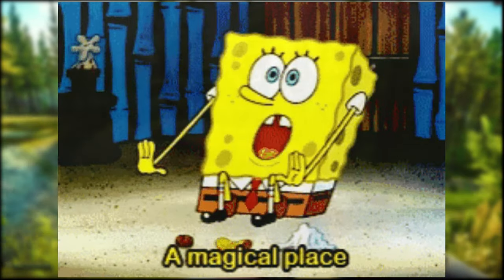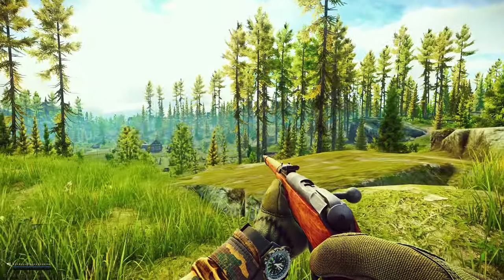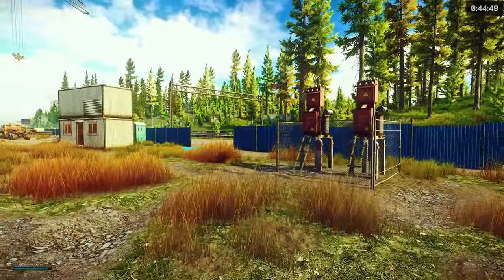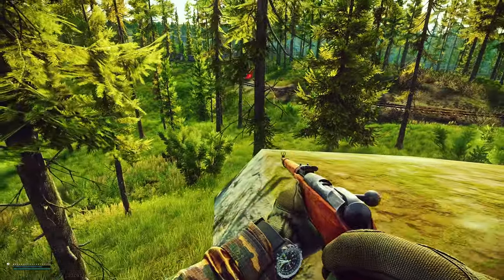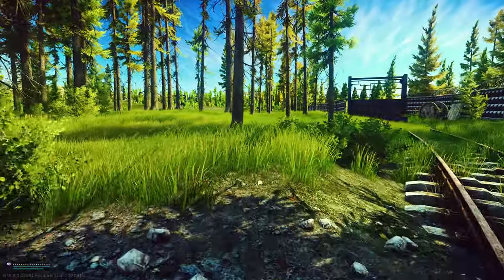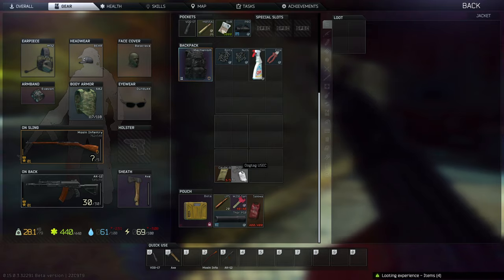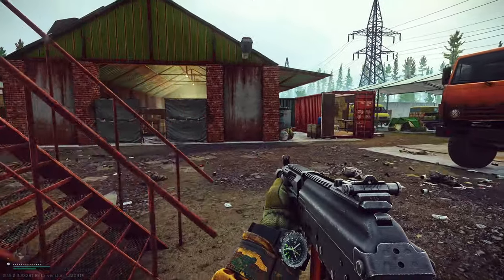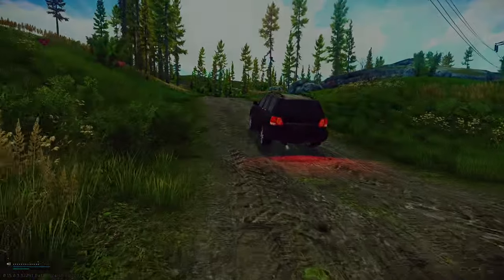The Best Tarkov Loot Run You Are Probably NOT Doing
I decided to try this Shoreline loot run and it turns out it could be the best Tarkov loot run that most people are probably missing out on, this place is located north east on Shoreline and it's called the Smugglers path or Military Camp.

Turns out to give a nice profit of 1-2 million roubles per raid, easy Tarkov money if you ask me!

Hope it helps, enjoy!